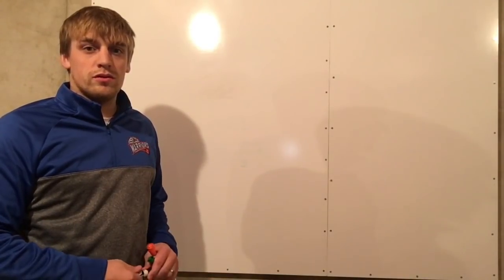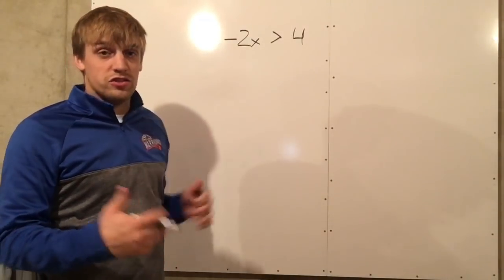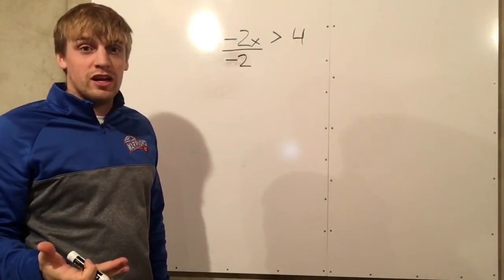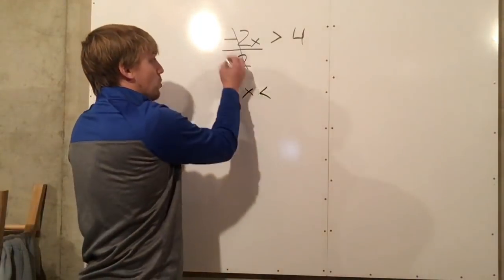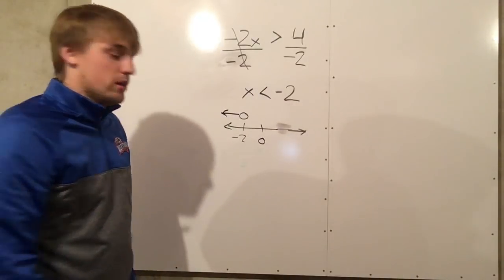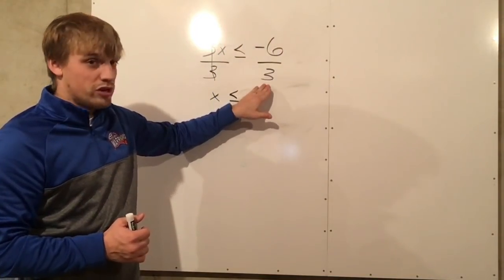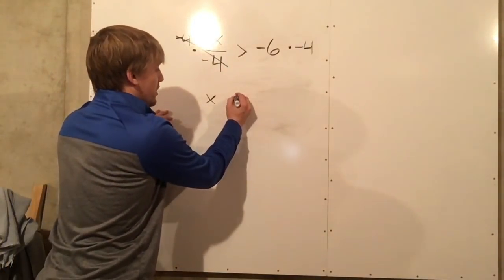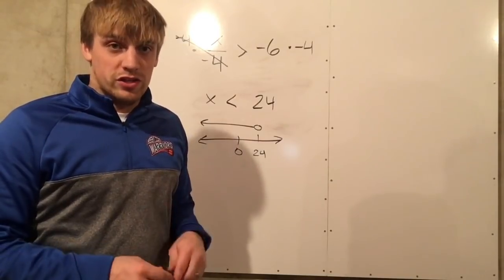Solving one-step inequalities with negative numbers